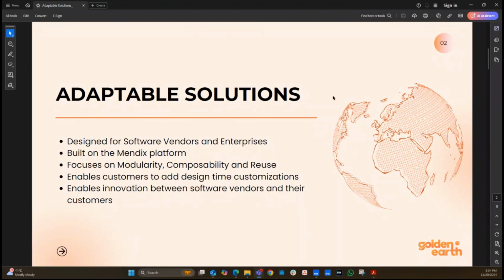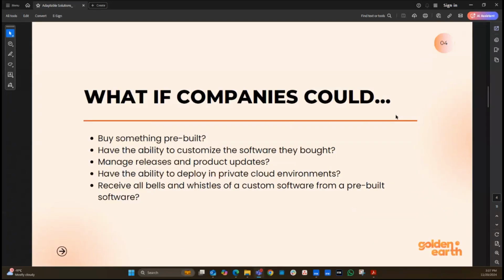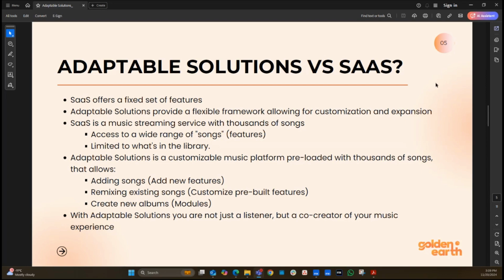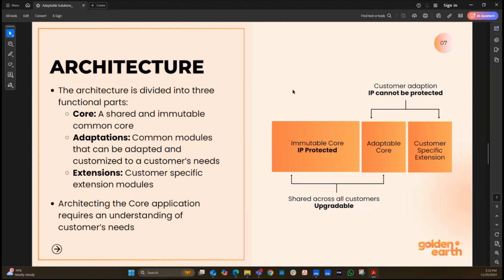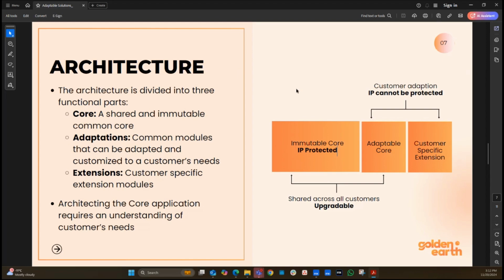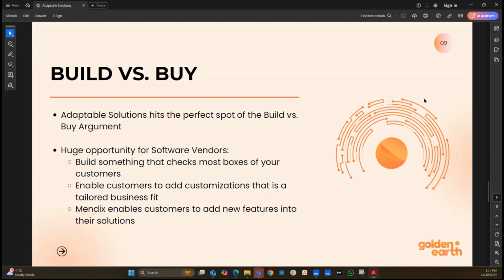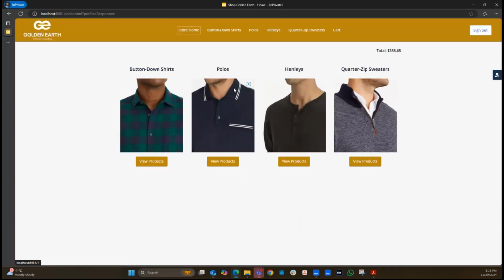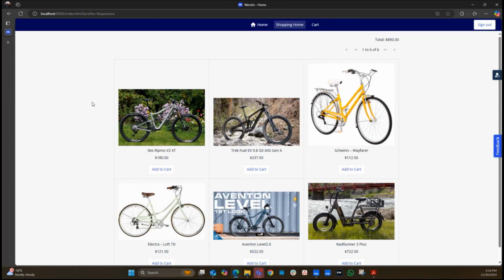Mendix Meetup Canada 2 - Topic 1 - Adaptable Solutions (English)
(en) Adaptable Solutions, designed for software vendors and Enterprises, offer a new approach that incorporates modularity, composability, and reuse into low-code development, enabling businesses to meet complex customer demands in a fast-paced environment. This allows for a lot of innovation between software vendors and their customers.

(fr) Les solutions adaptables, conçues pour les éditeurs de logiciels et les entreprises, offrent une nouvelle approche qui intègre la modularité, la composabilité et la réutilisation dans le développement low-code, permettant aux entreprises de répondre aux demandes complexes des clients dans un environnement en évolution rapide. Cela permet beaucoup d’innovation entre les éditeurs de logiciels et leurs clients.